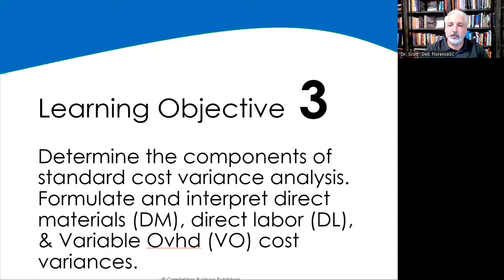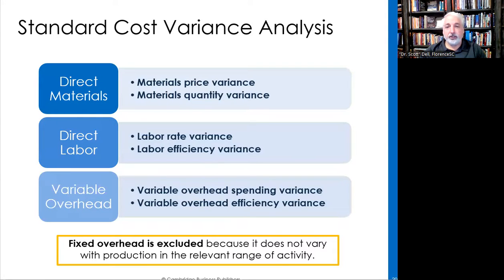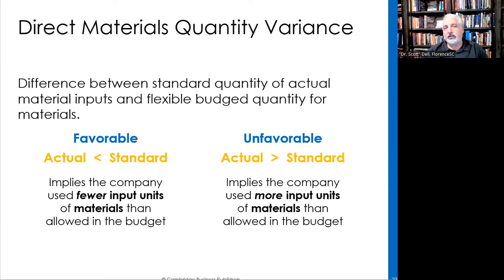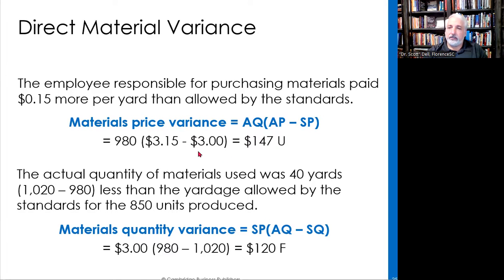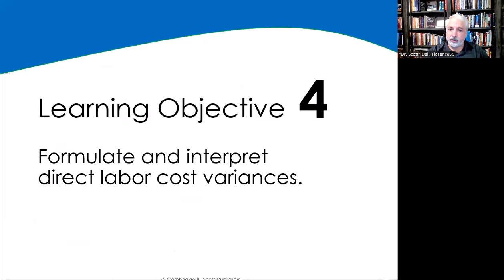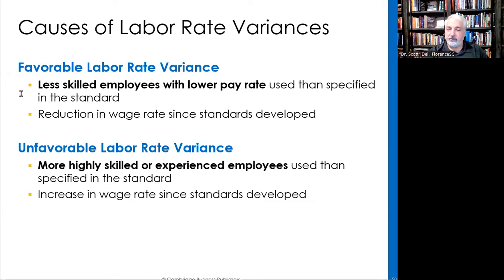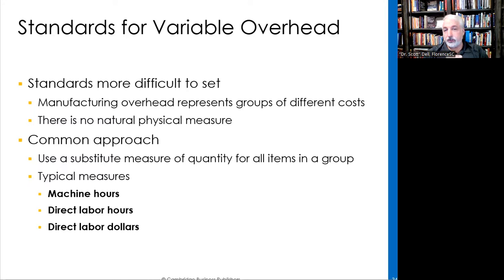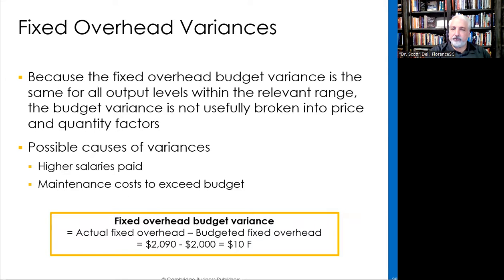Mod 23C – Actual vs Standard and Variances Direct Materials, Direct Labor, Variable Overhead, Standa